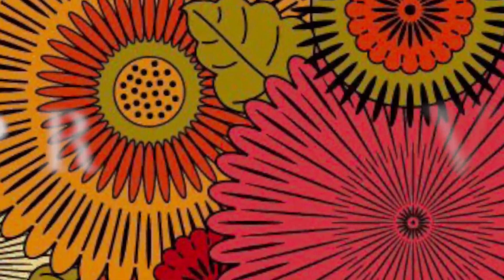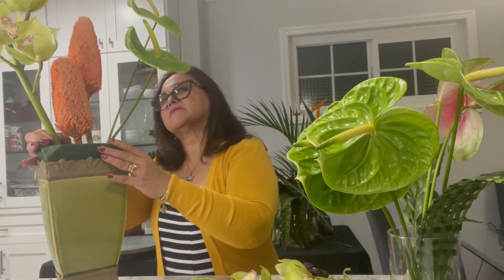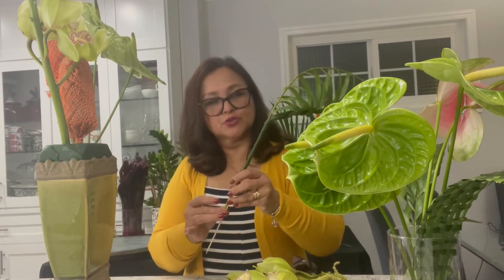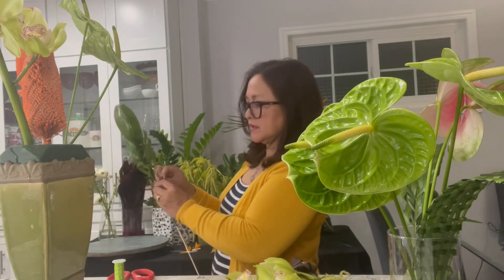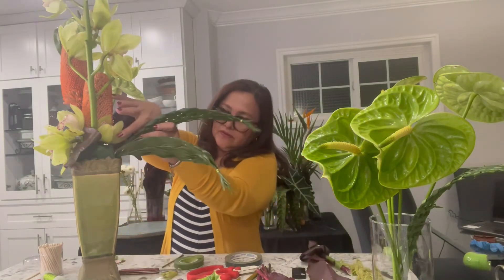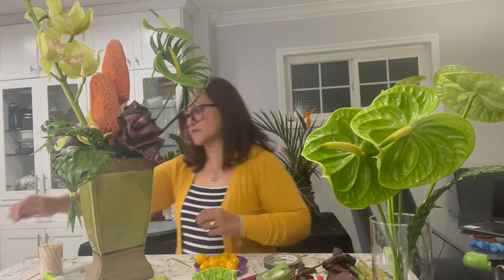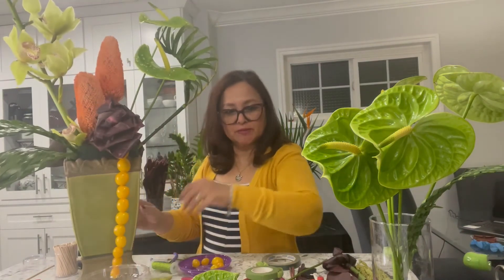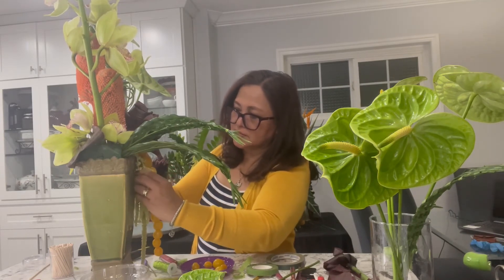PERSPECTIVE FOUR A Winning Philosophy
The fourth of this series showcases PHILosophy Design Contest First Place Winner Reina Sumabat AIFD. This step by step process illustrates the design details that enhance the beauty of a Tropical Nouveau Design. See just how she creates a thoughtful composition while blending tropical florals with non-tropical blossoms, hues and textures. At one time, design rules dictated that blooms, native to different regions, could not be harmoniously arranged. We will let you be the judge of that!